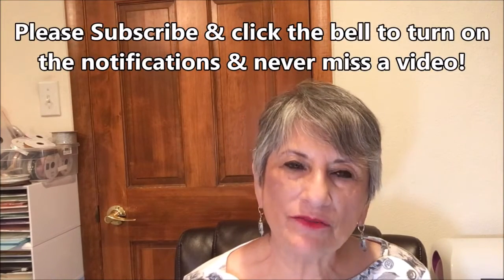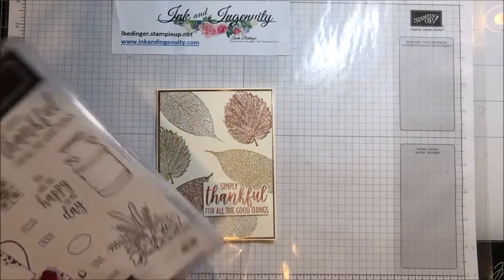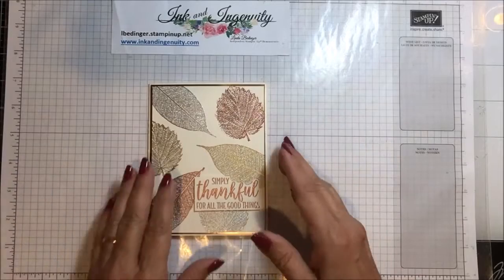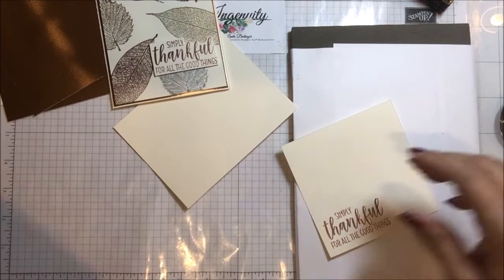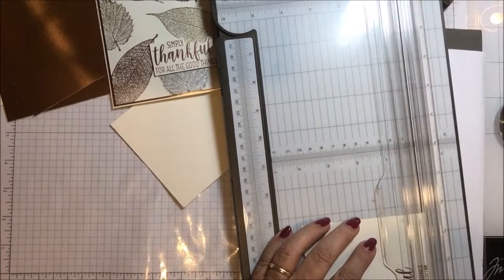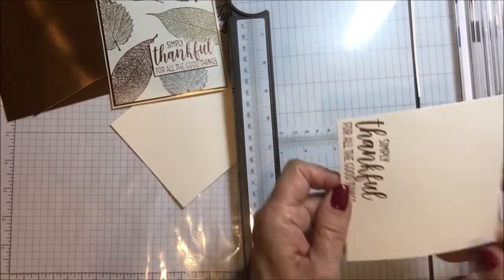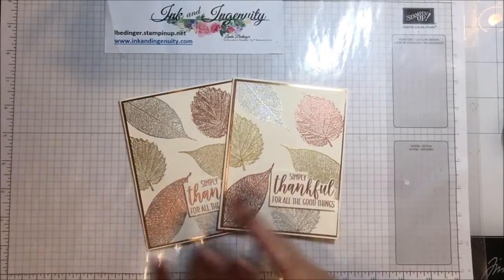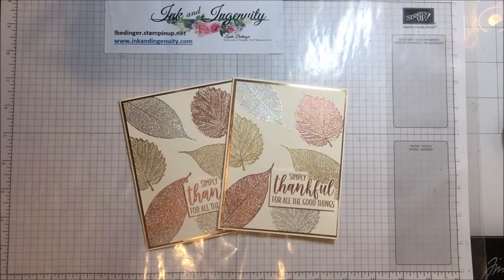Thankful Fall Card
REMEMBER TO USE THE HOST CODE WHEN ORDERING, the August 2020 Host Code is GBWJNM7B.  Orders under $25 receive a free reusable card from me. Orders over $25 get a free product or handmade gift in addition to a reusable card from me.

Use the Host Code, see above, when your order is less than $150, over $150 you get your own Stampin' Rewards and can get free products of your choice.  The August Prize Draw is a bundle of your choice from the New 2020 August to December Mini Catalog.   Add yourself to my drawing by placing an order of any size on my store lbedinger.stampinup.net

Join my team, $99 to join Stampin' UP! and get $125 in Stampin' UP! Products. Curious?

Measurements and Products for today’s Simple Birthday Card Layout

Measurements:
1 Very Vanilla card base 8 ½” by 5 ½” scored and folded at 4 ¼”, plus one piece of scrap for the sentiment
2 pieces of Copper Foil Paper  4 1/8” by 5 3/8”
2 additional pieces of  Very Vanilla 4” by 5 ¼”

Supplies